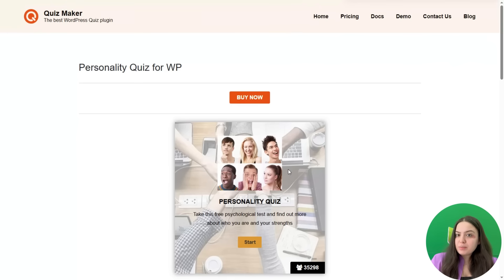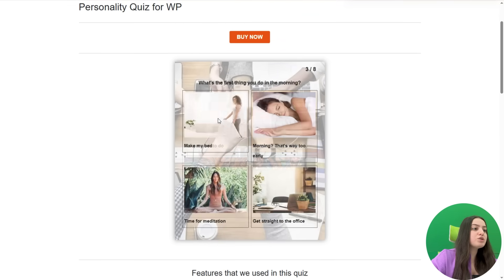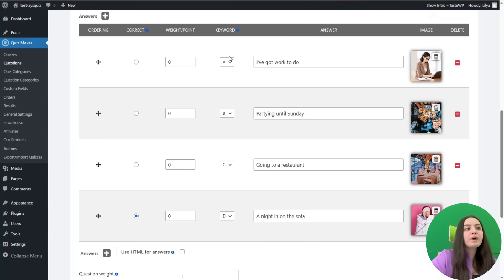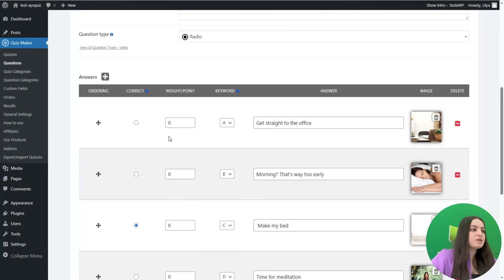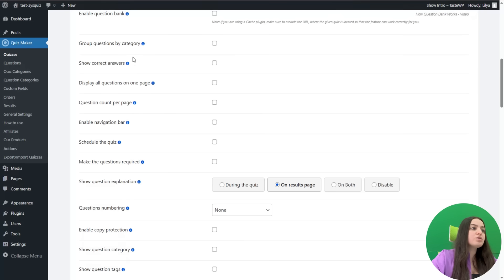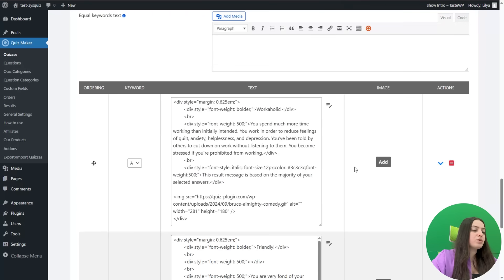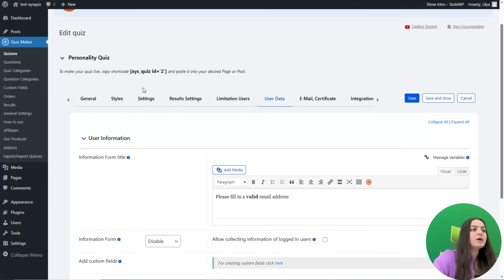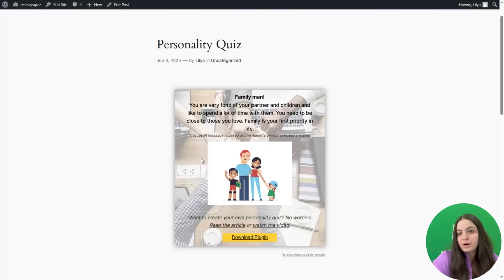How to Create Personality Test On WordPress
📹 In this step-by-step tutorial, you'll learn how to create a powerful and fully customizable personality test on your WordPress website using the Ays Pro Quiz Maker plugin.

💡 Whether you're building a fun quiz for engagement, generating leads, or recommending products based on personality types, this video has you covered!

🧠 Why Use a Personality Test on Your WordPress Site?

Boost user engagement
Generate qualified leads
Improve product recommendations
Grow your email list
Deliver personalized experiences

📌 We personally use Cloudways to host our WordPress sites. It's fast, scalable, and optimized for performance.
If you're serious about running quizzes that load fast and never crash, Cloudways is the way to go. Try it today